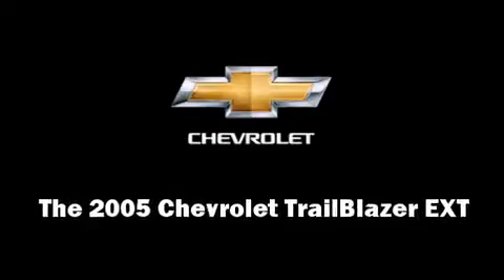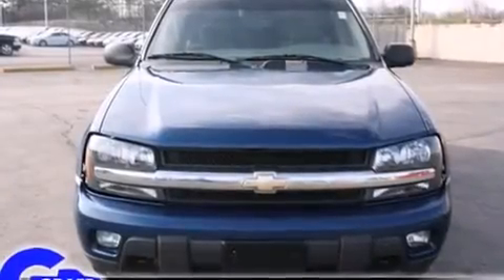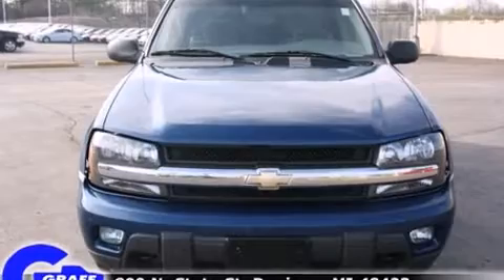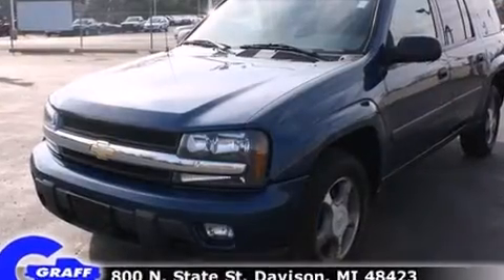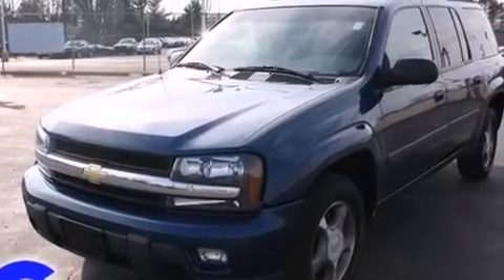2005 Chevrolet TrailBlazer near Manistee, Michigan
This vehicle is a 2005 TrailBlazer EXT with about 84K miles and is being powered by a 4. This 2005 TrailBlazer is located near Manistee, Michigan.  2L I-6 cyl engine.  Some of the key features include: air conditioning, cd player and front bucket seats.  **To qualify for the Wholesale/Blowout Sale pricing,you must print a copy of this brochure and present at time of purchase.  Blowout Specials and vehicles tagged for auction are not compatible with any current sales or advertised specials** The superior blue exterior combined with the light gray interior looks great together.  This SUV is being sold as-is without a warranty.  Some more key features on this TrailBlazer include: speed control, 4wd and dual climate control.  An AutoCheck Report is available upon request.
    Hank Graff Chevrolet Davison
    Address:
    800 N. State St.